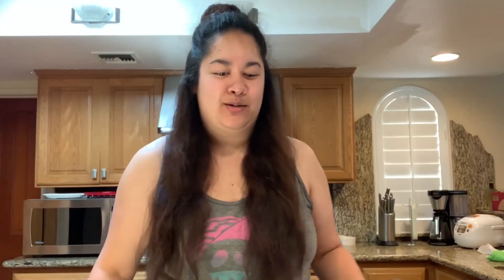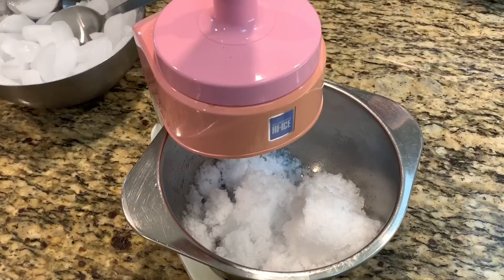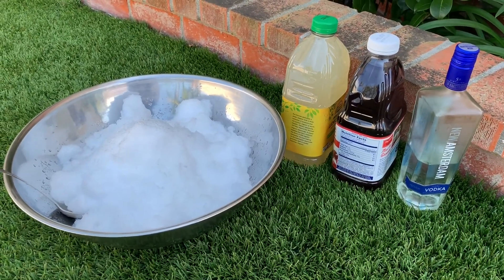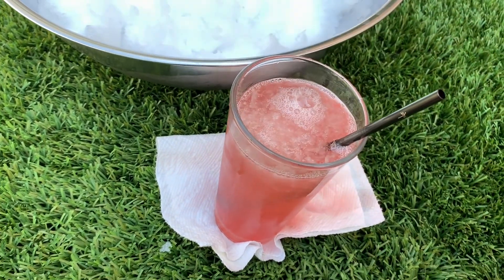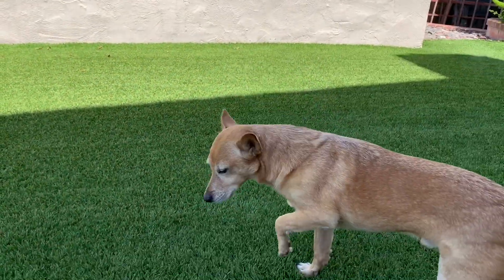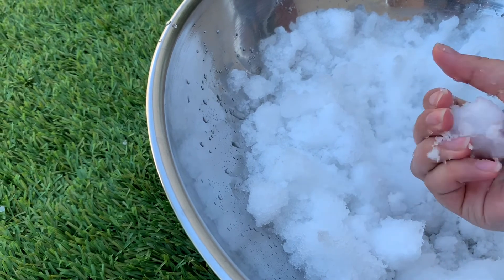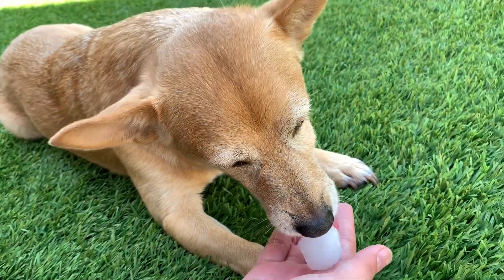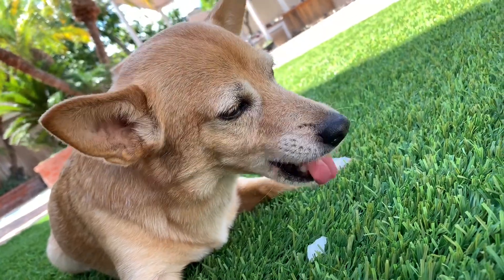making snowballs with timothy!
it was hot today so i decided to make some snowballs with timothy! i hope you enjoy!